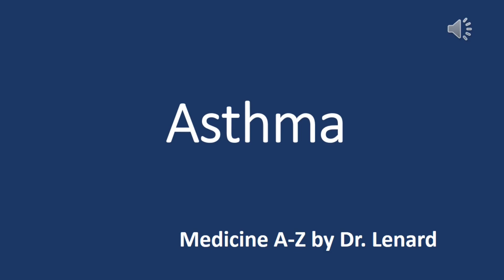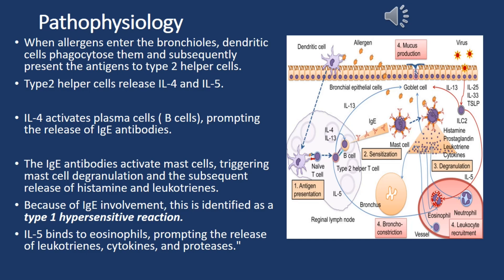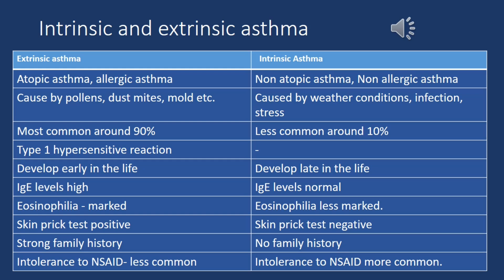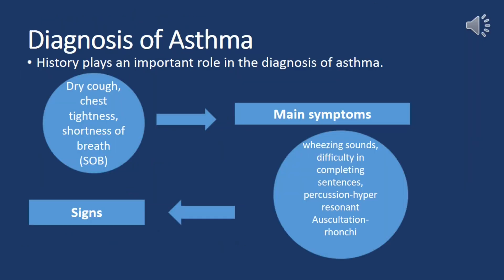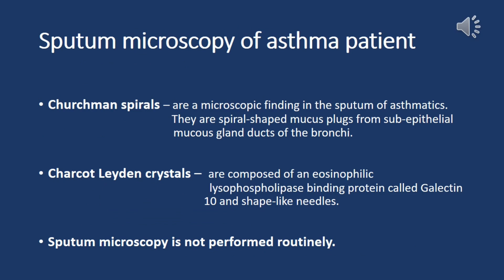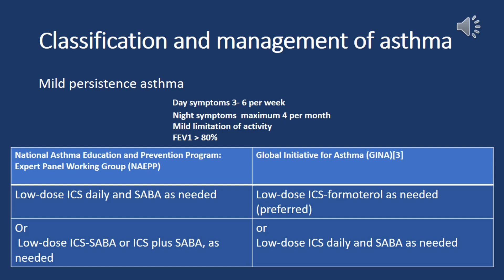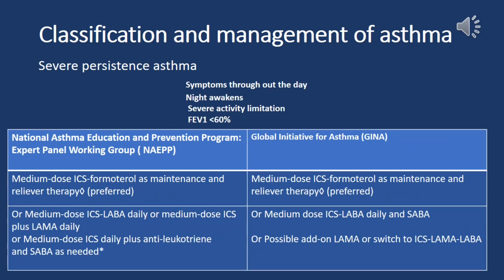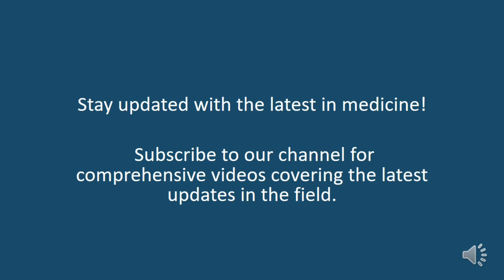Asthma, Pathophysiology, classification, and Management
Welcome to our comprehensive guide on A to Z Asthma! Whether you're a healthcare professional seeking a quick refresher, a medical student, or someone interested in understanding asthma, this video covers everything you need to know concisely. We'll delve into the definition, clinical anatomy, physiology, pathophysiology, classification, management, and the latest guidelines related to asthma. Join us for a thorough yet time-efficient exploration of asthma, designed to provide a wealth of information in a short period.

0:00 Intro
0:03 what is asthma
0:24 Clinical anatomy related to asthma
1:23 Pathophysiology of asthma
2:25 Pathology of remodel airways
2:37 Causes of Asthma
3:12 Extrinsic and Intrinsic Asthma
4:20 what are the triggers of asthma
05:11 how to diagnose asthma
06:14 what are the investigations of asthma
07:14 What are the goals of asthma?
7:24 What are the main components of asthma management?
7:32 How to classify Asthma?
10:49 how to manage asthma?
11:17 what is the SMART therapy in asthma?